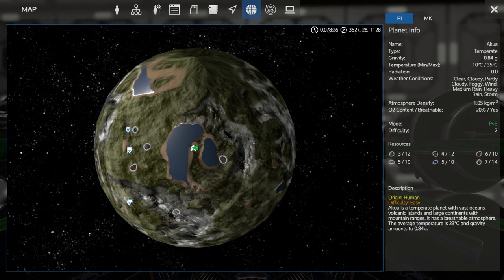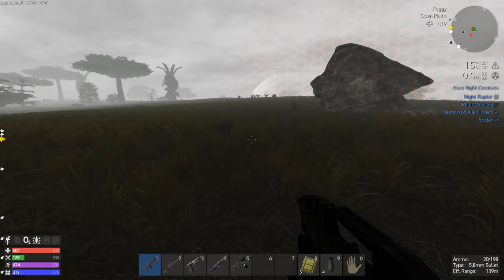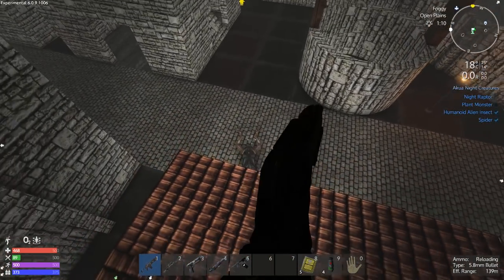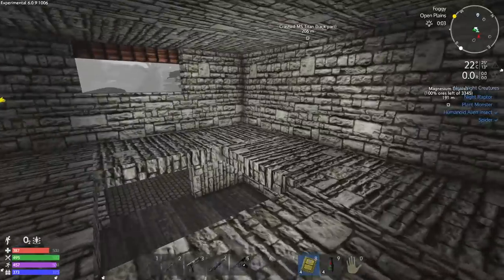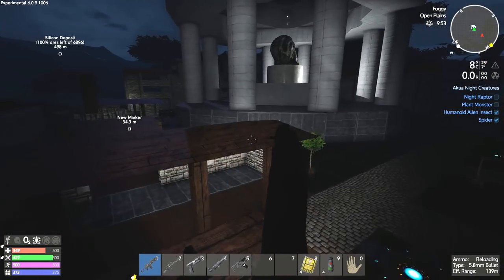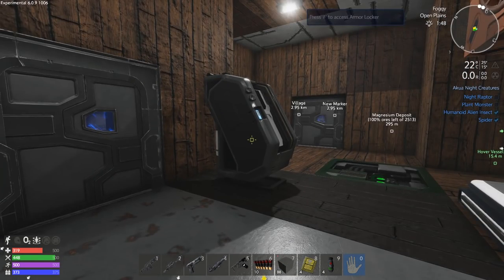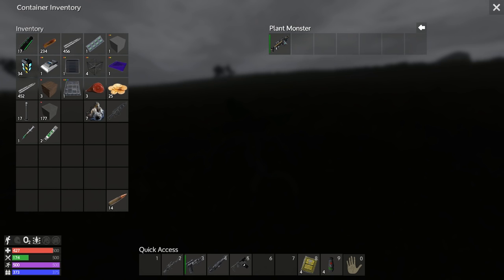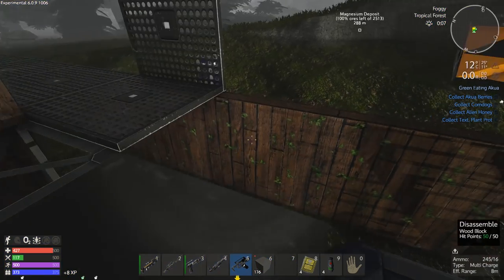Empyrion Galactic Survival | Pulse Rifle & 2 Talon Village's | Let's Play Gameplay | Alpha 6 S11E14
• Terrain deformation
• Player customization
• First person and third person

EMPSPS11